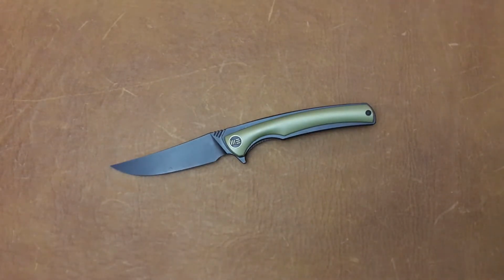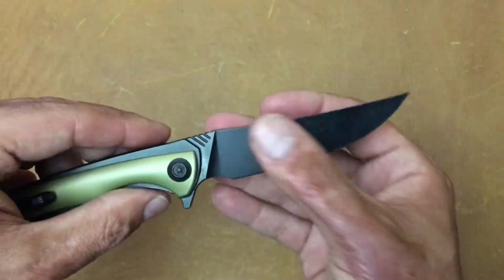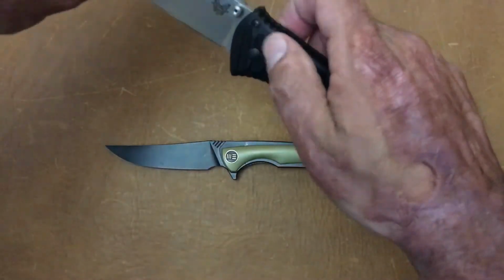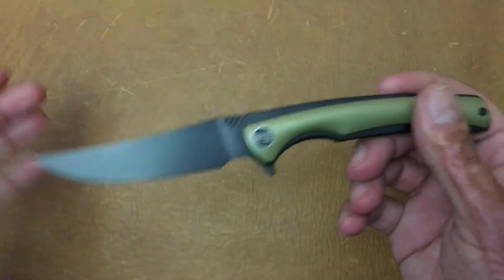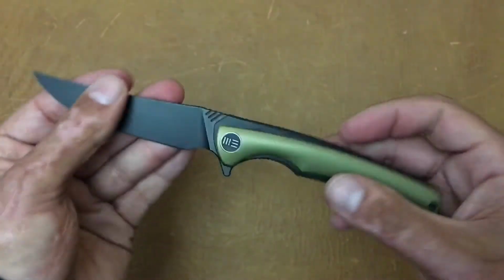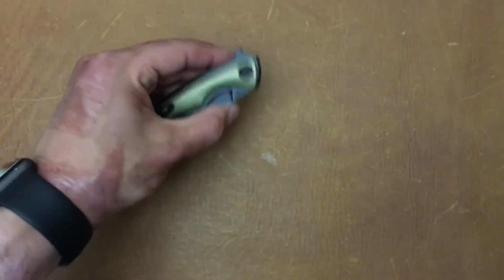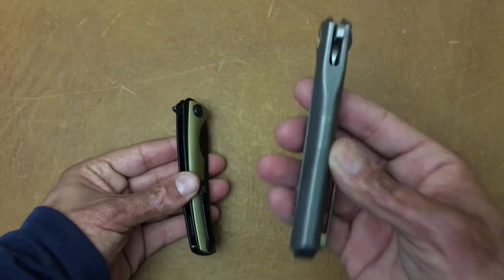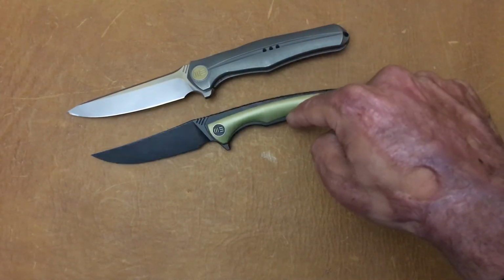WE Knives 704 an Elegant and Sleek edc